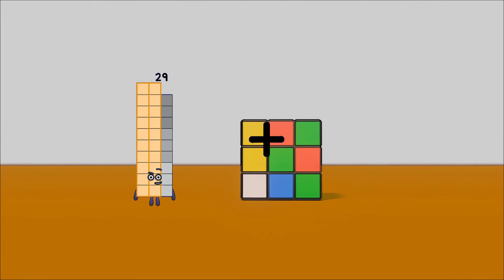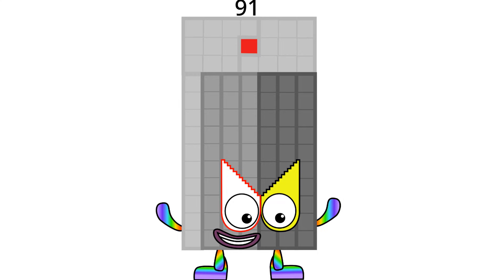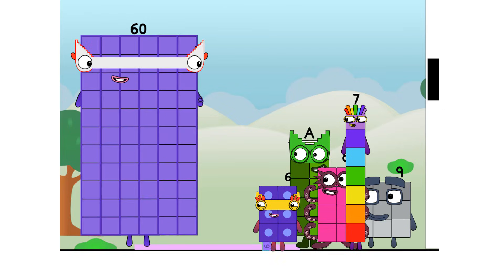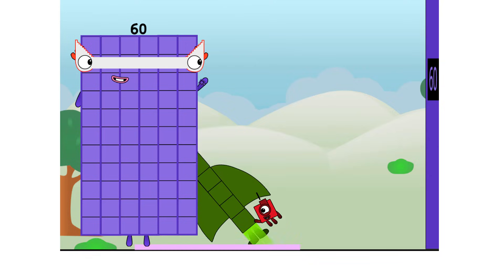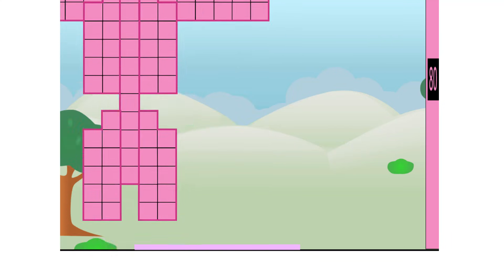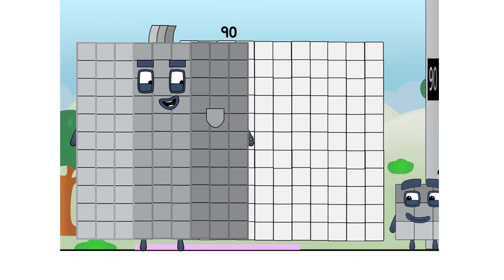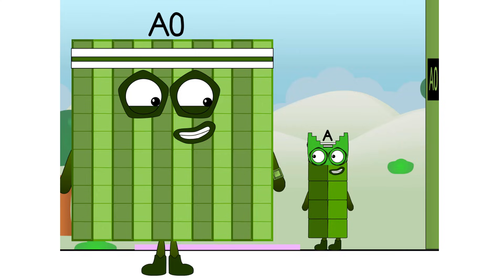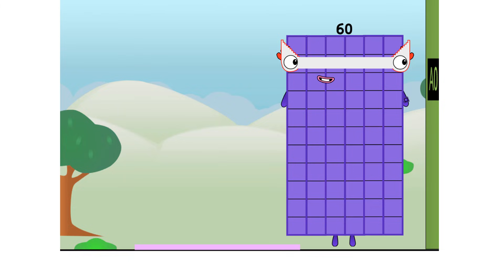Numberblocks Math: Learn Adding Numbers | Numberblocks Sneezes | LEVEL 2 | #389